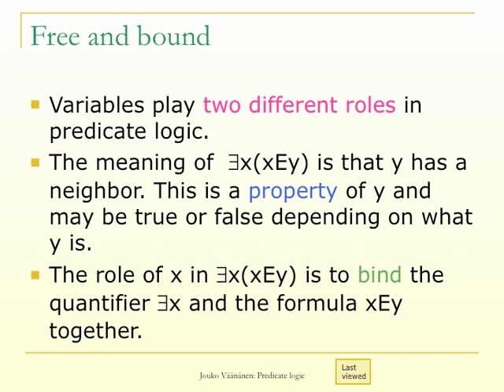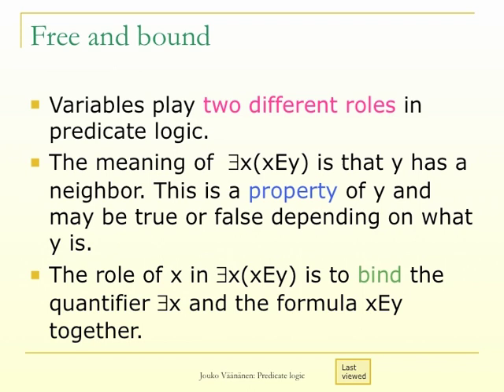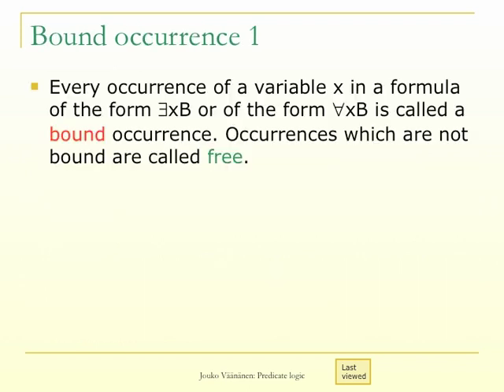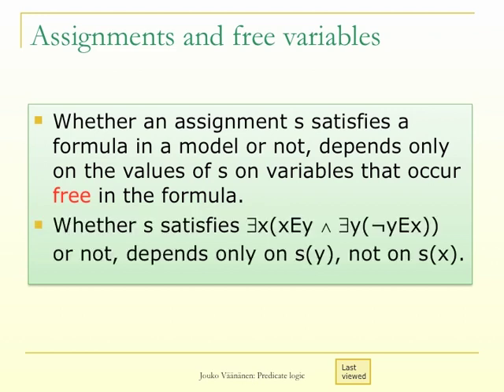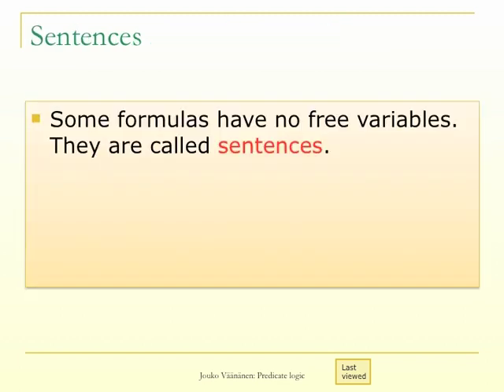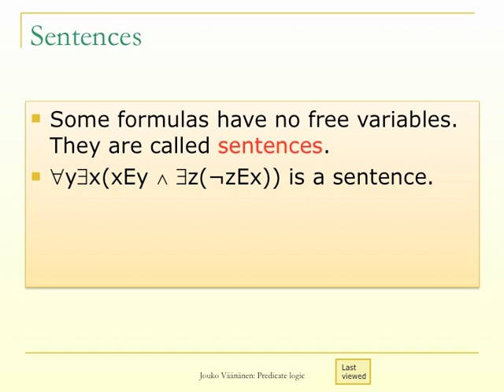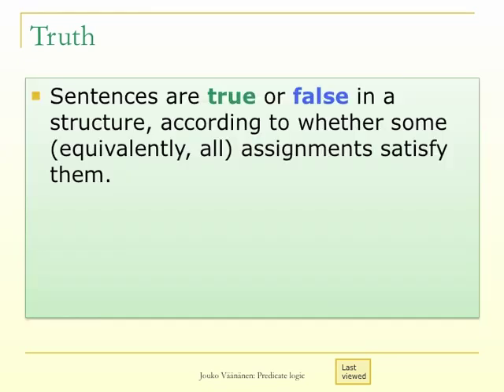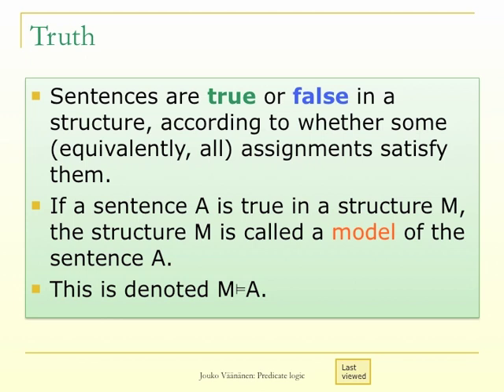LO24: Free and Bound Variables